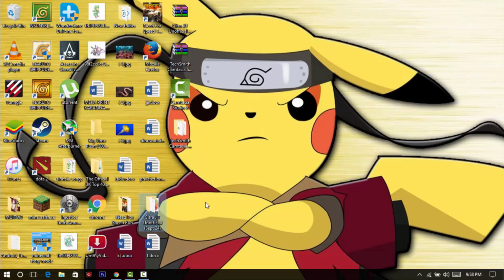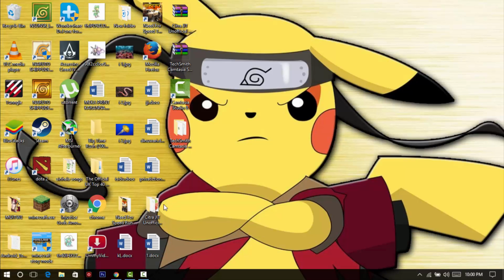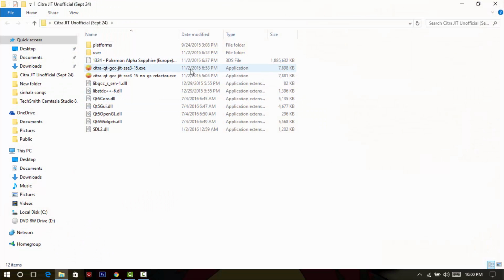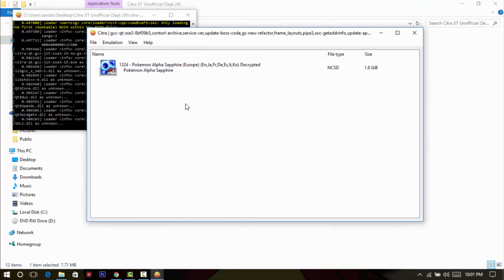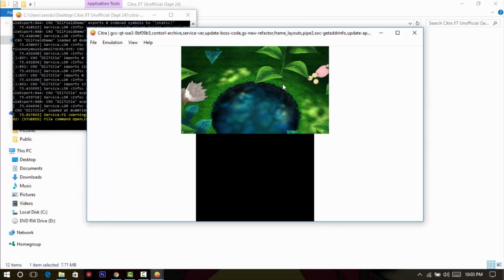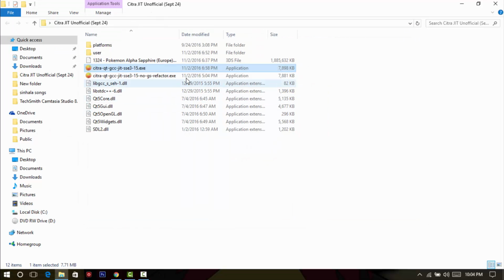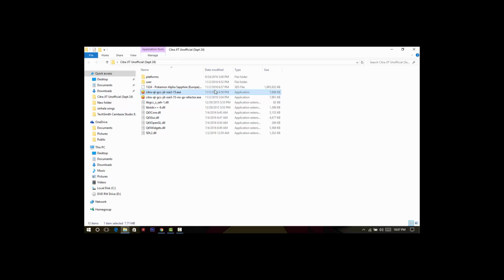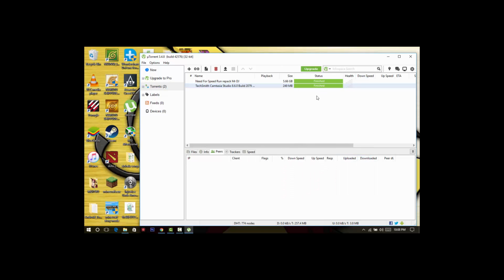How to Play 3DS Games on PC(Pokemon, Mario, LOZ, SSB)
Play 3DS games on pc (using citra emu)(JIT)